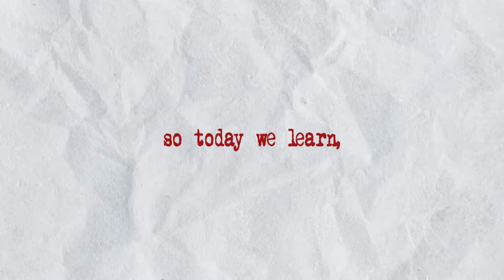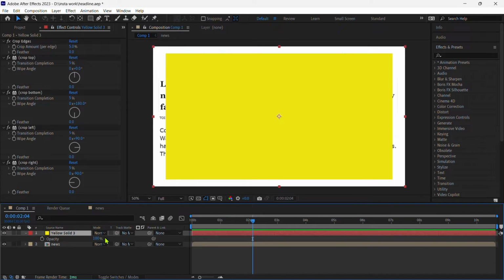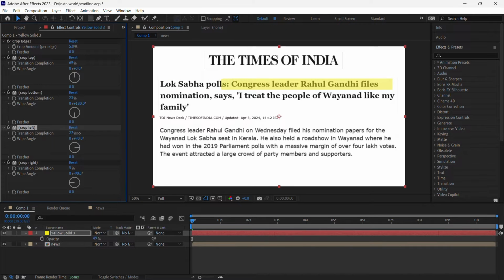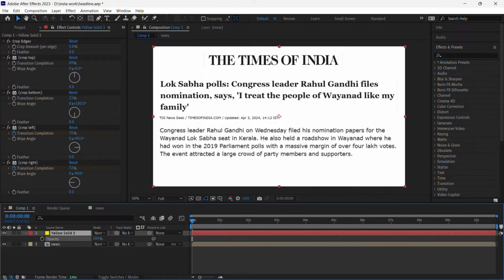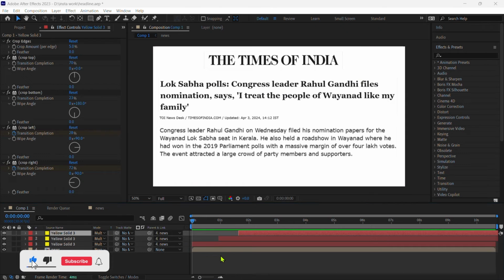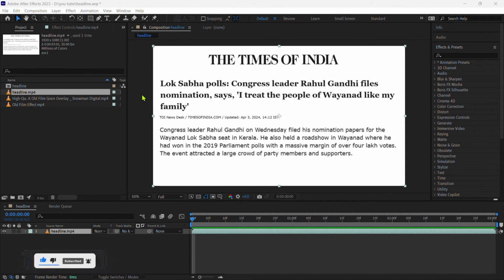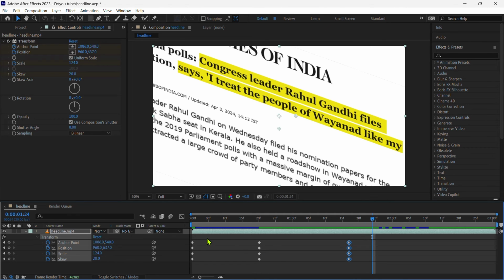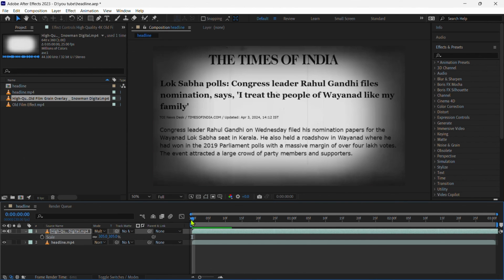How to Make 3D Highlights Animation in After Effects | After Effects Tutorial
how dhruv rathee create highlights on text
news Highlights
headlines effects
easy tutorial
basic learn
dhruv rathee
edit like dhruv rathee